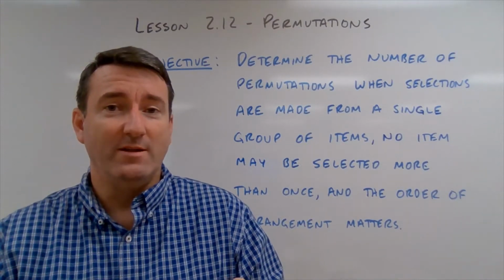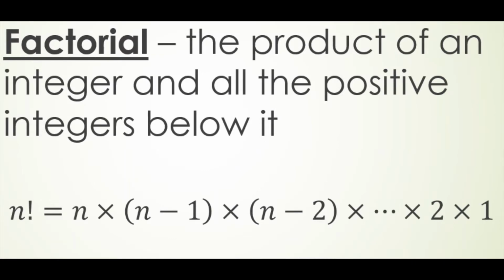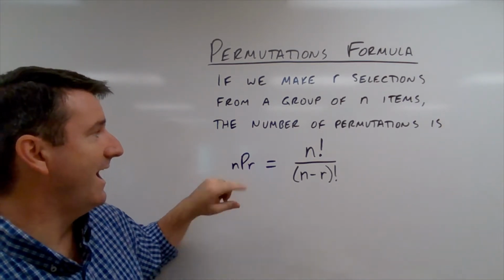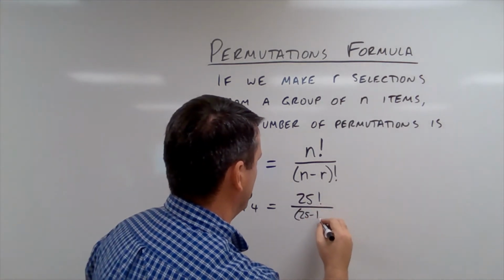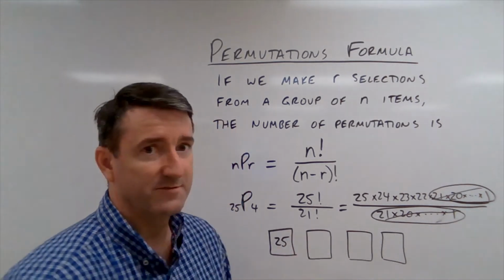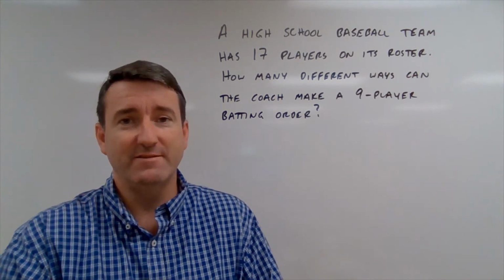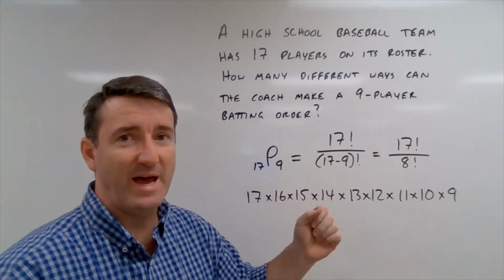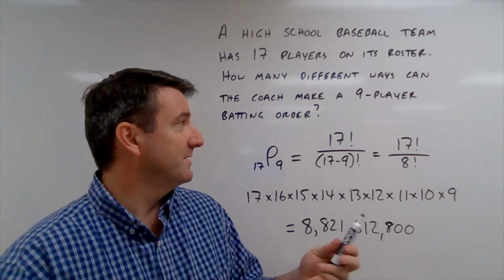College Math Lesson 2.12 - Permutations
Objective:  At the end of this lesson, students will be able to determine the number of permutations when selections are made from a single group of items, no item may be selected more than once, and the order of arrangement matters

Vocabulary:   Permutation –

Factorial –

Permutations formula:

Examples:   The Math Club has 25 members and they want to select a leadership group consisting of a President, Vice President, Secretary, and Treasurer. How many different leadership groups can be formed from the members of the Math Club?

A high school baseball team has 17 players on its roster. How many different ways can the coach make a 9-player battering order?